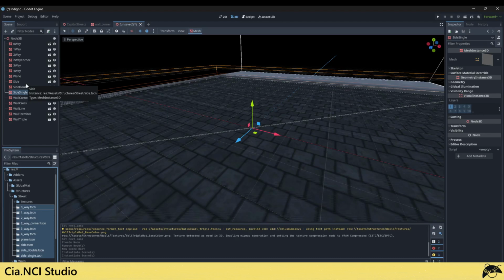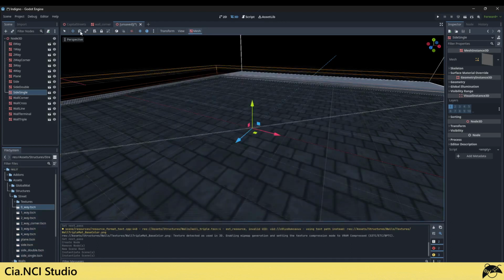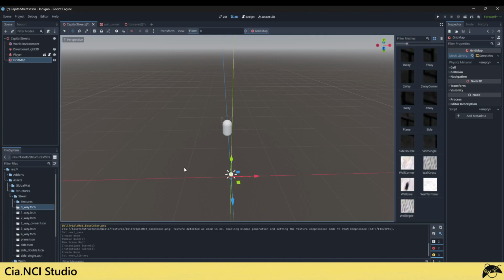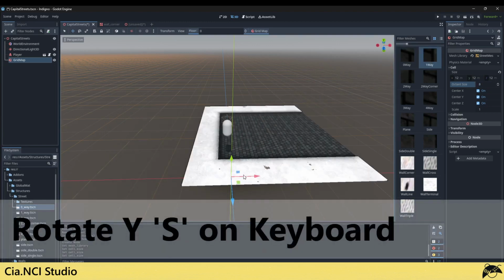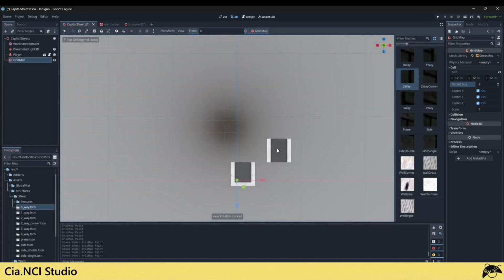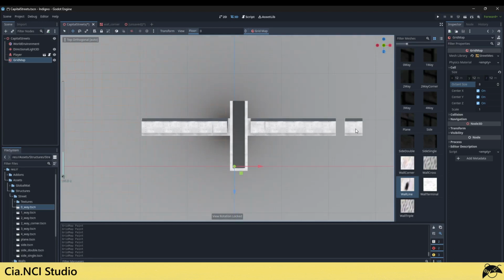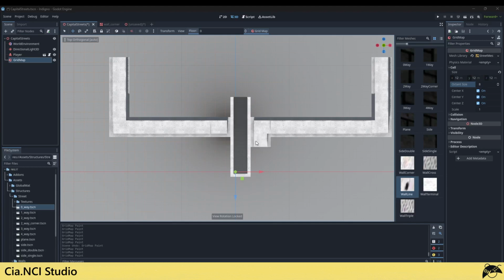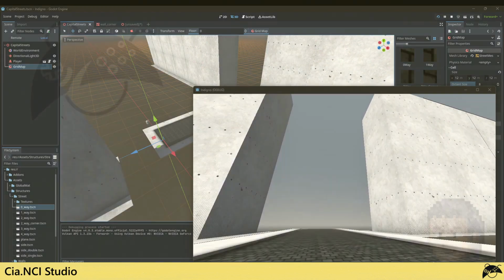Indigno Game - Devlog 1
First dev log of Indigno game.
A first person stealth game than I'm building for a game jam.
In this first dev log I show how to build a stage using Grid Map.